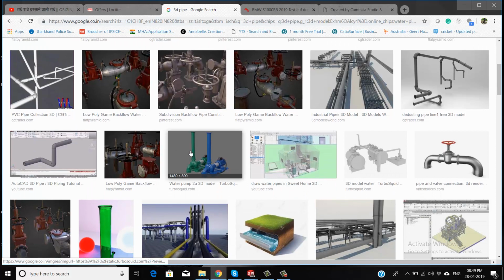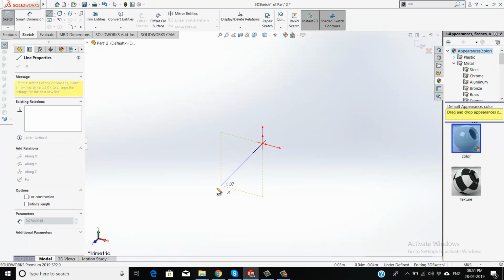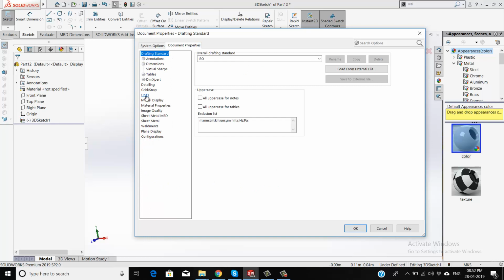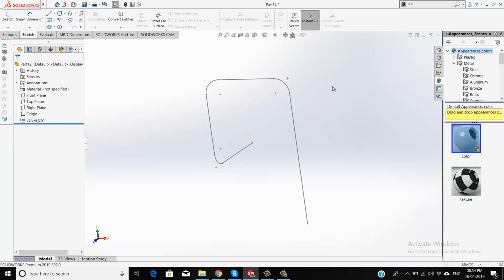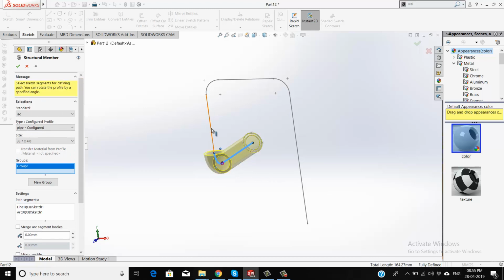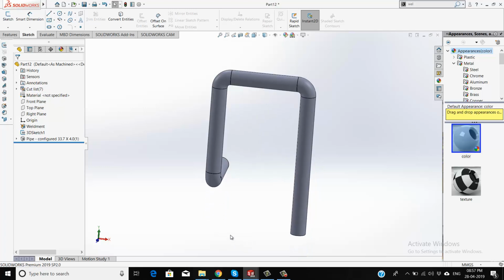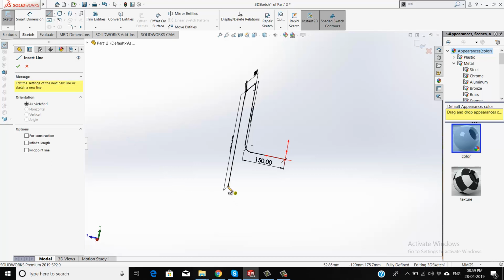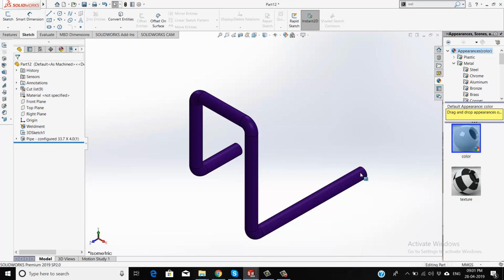3D Sketch #1 (Solidworks)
Hi Folks. Check out my video on the 3D sketch in Solidworks. any feedback will be appreciated.